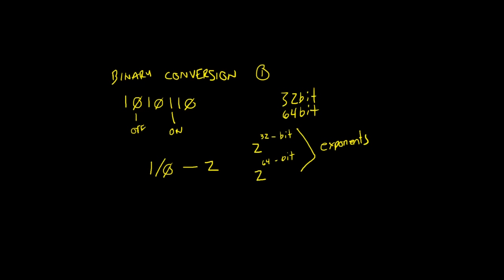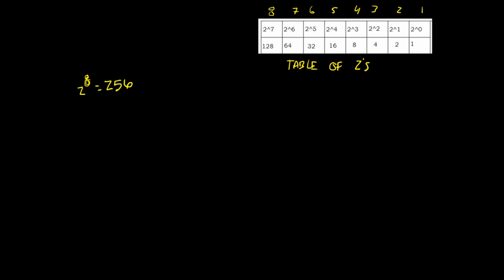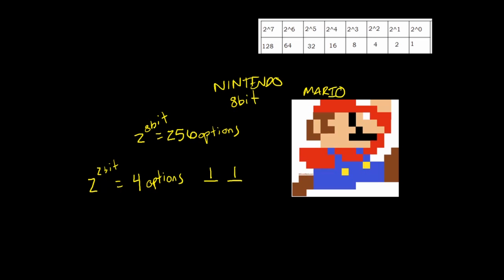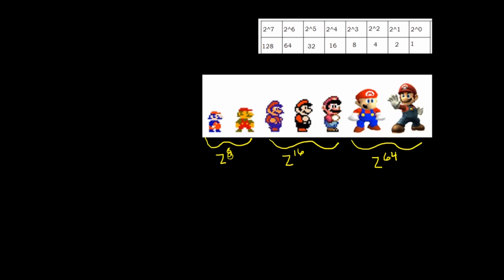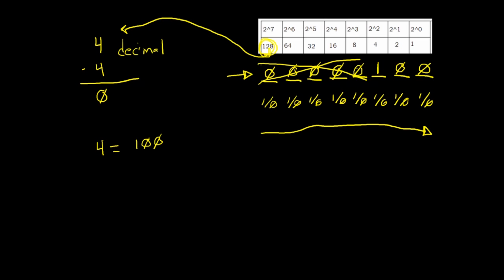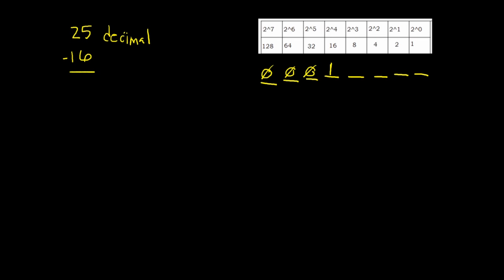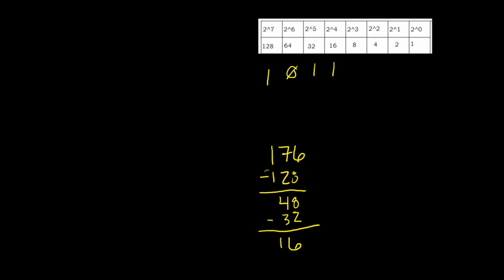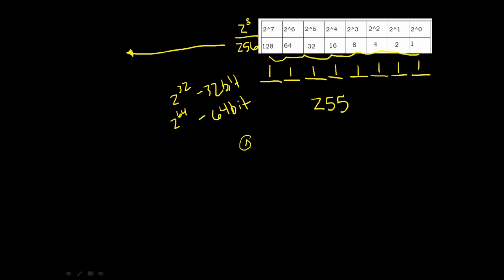Learn to Subnet - Video 1 - Binary Decimal Conversion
Video 1 of 3 in a series covering the topic of subnetting.  This video covers the basics of binary and how to convert binary to decimal. Binary conversion is an important topic to grasp when learning how to subnet.